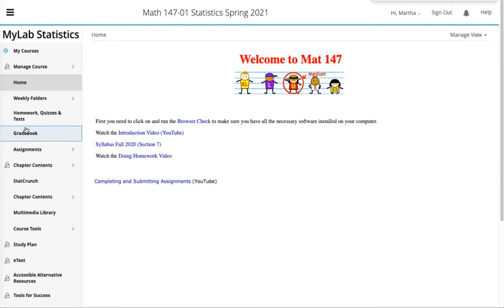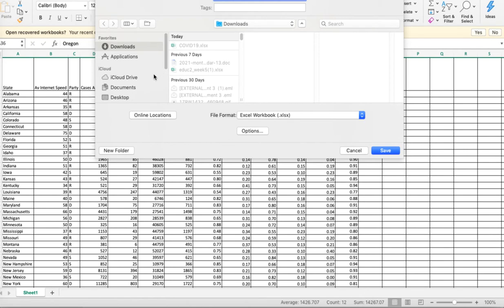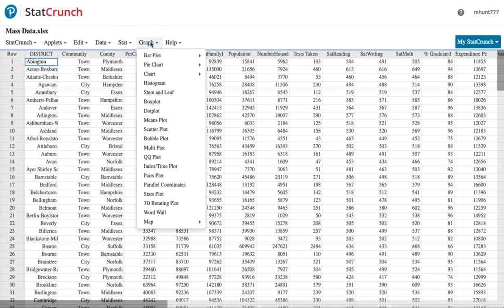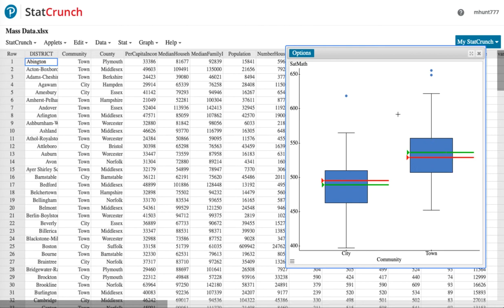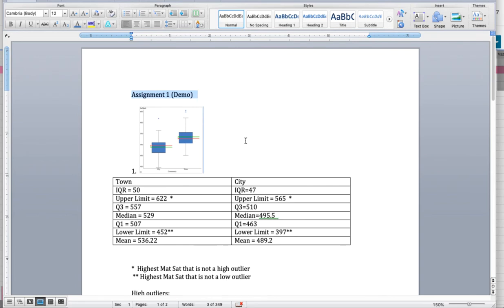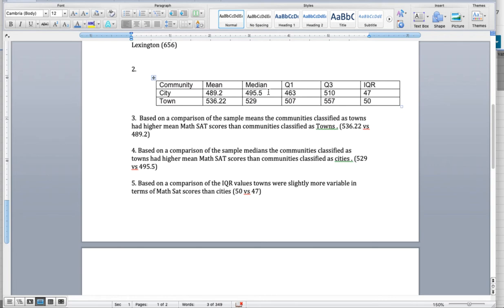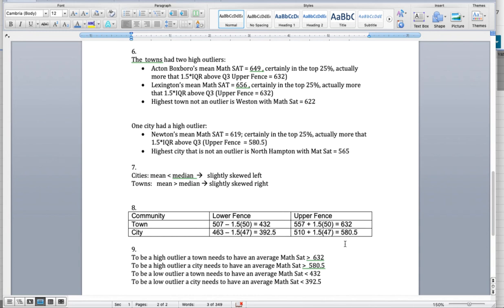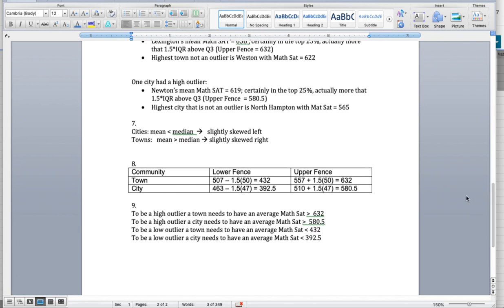Assignment 1 Video